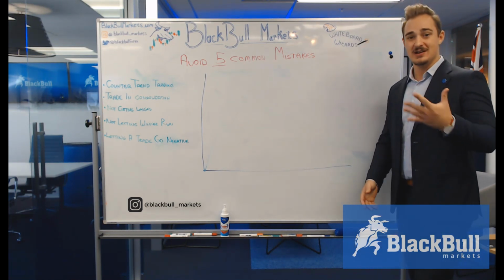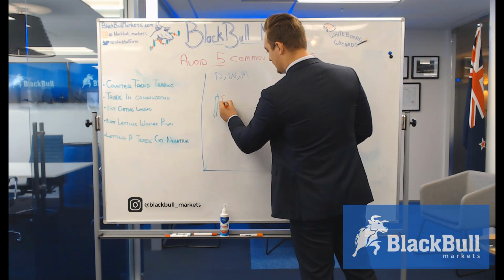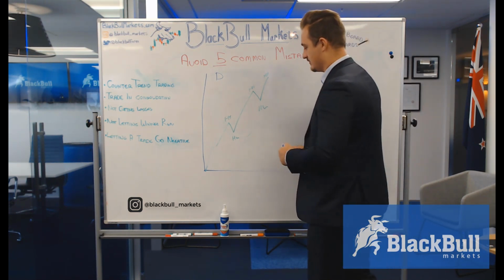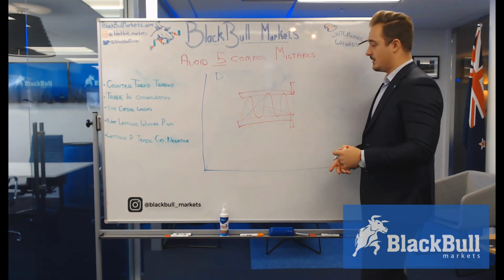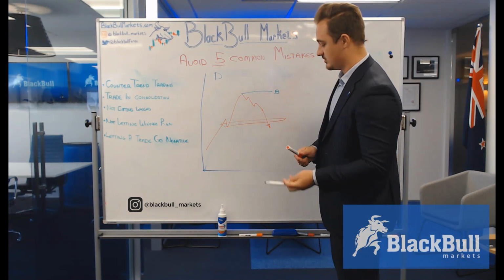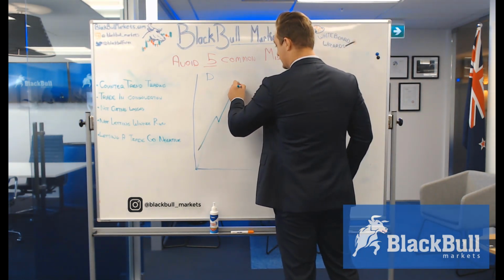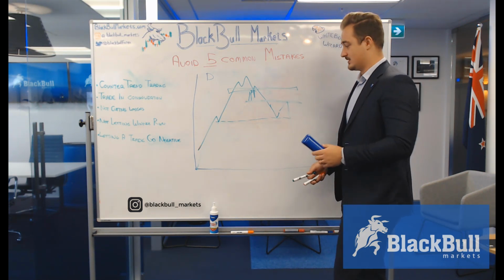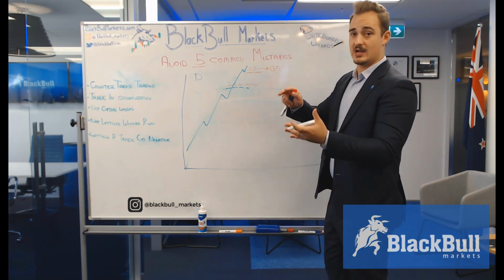5 Mistakes to Avoid when Trading Forex | BlackBull Markets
● In this video, Philip van den Berg at BlackBull Markets discusses 5 common mistakes to avoid when trading Forex. This is an essential watch for newbies or experienced traders.